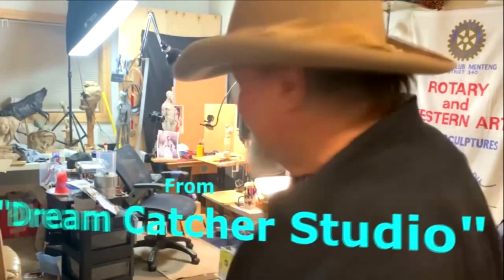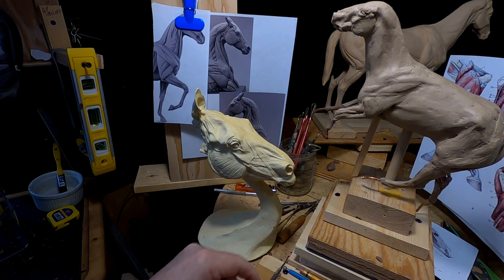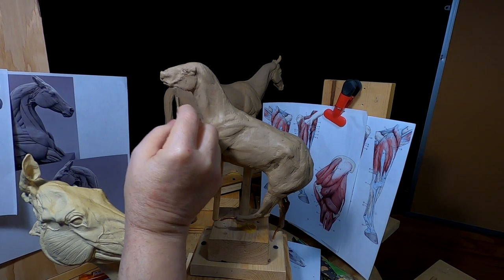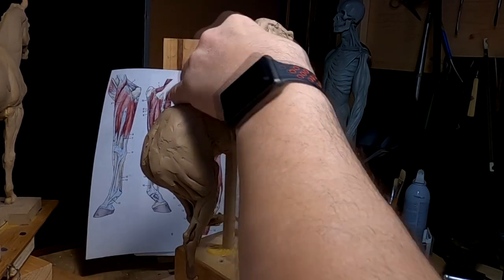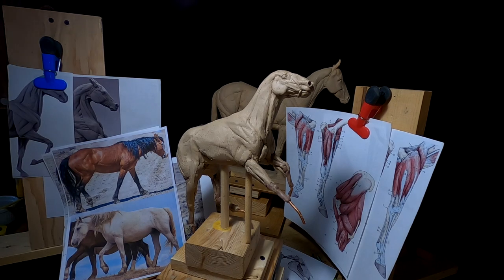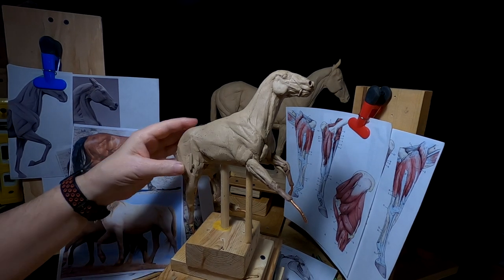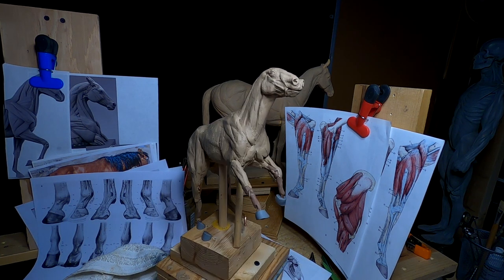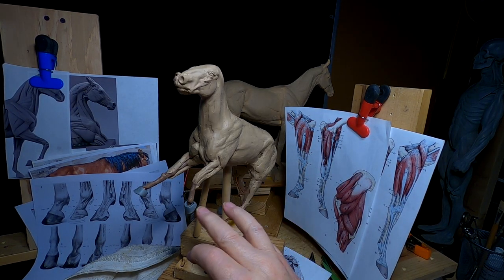GIFTS FOR A BRIDE, Change of Title and More on the Clay of the Horse